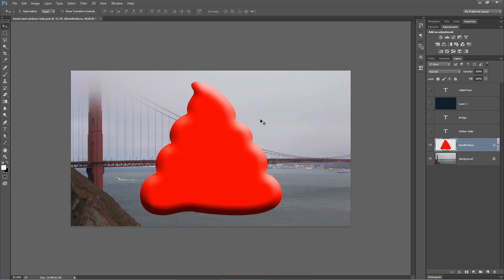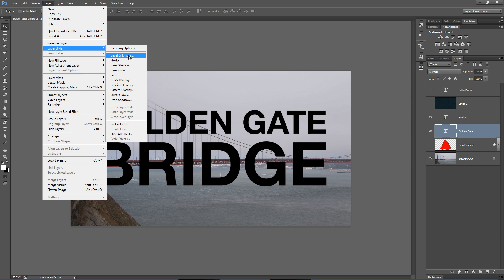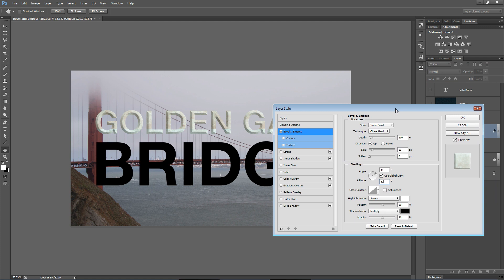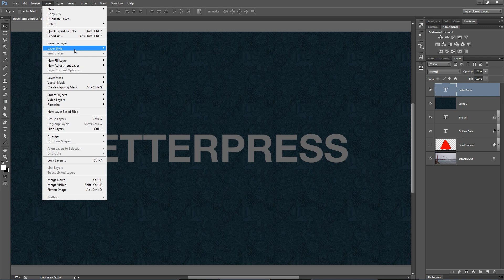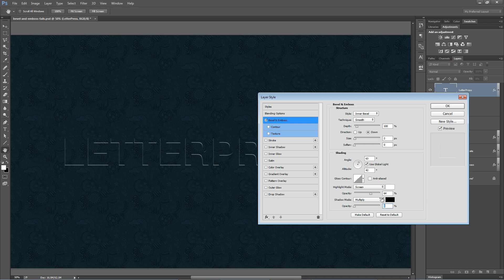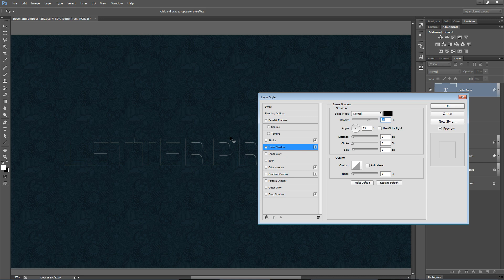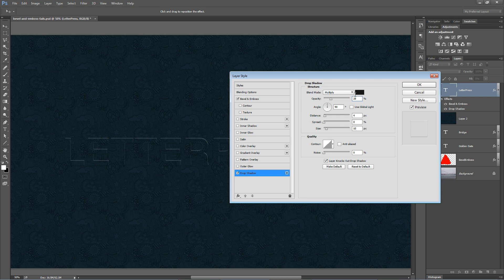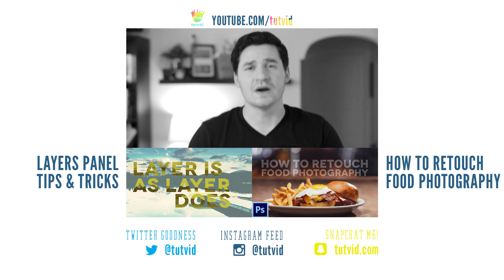Photoshop Fails At Bevel and Emboss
DESCRIPTION:
In the “Photoshop Fails At” tutorial series we take a look at some of the horrible things you see coming out of Photoshop and how you could/should be using that feature. This tutorial is all about Bevel and Emboss. Bevel and Emboss is the hallmark feature used by almost everybody when they get started with Photoshop. The results are often tragic. Check out a couple ways that you should be using Bevel and Emboss and a couple ways you shouldn’t.